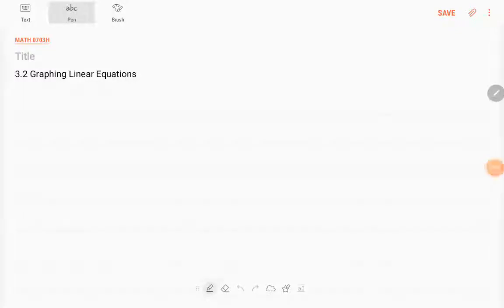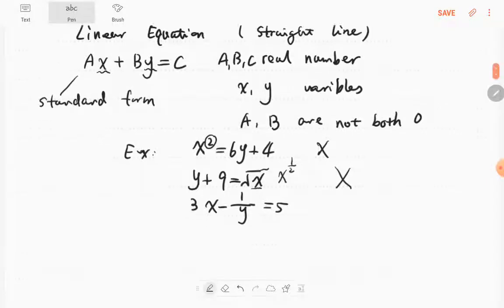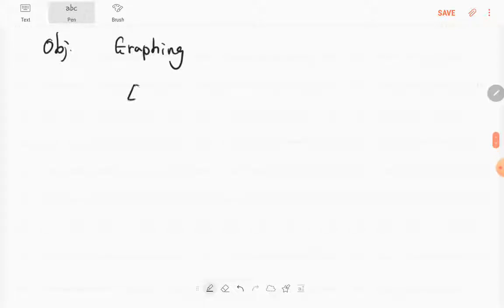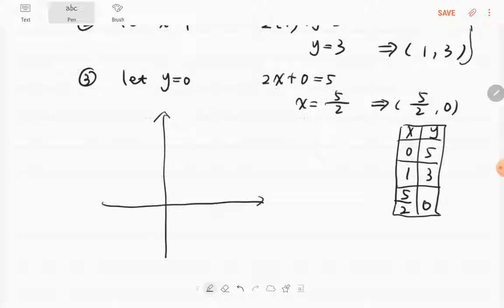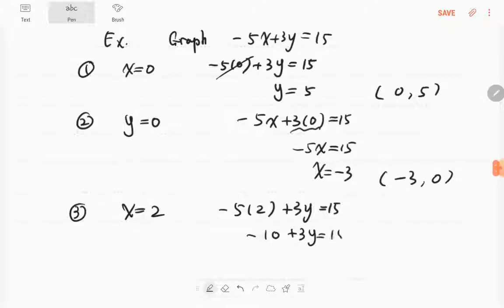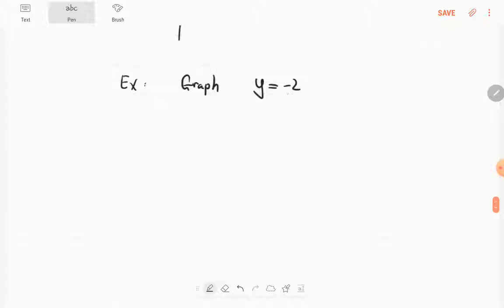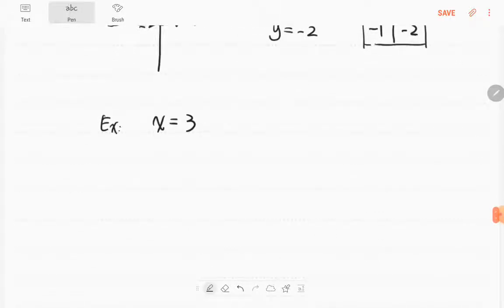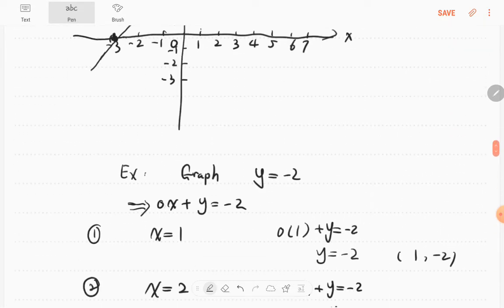Math 0703 3.2